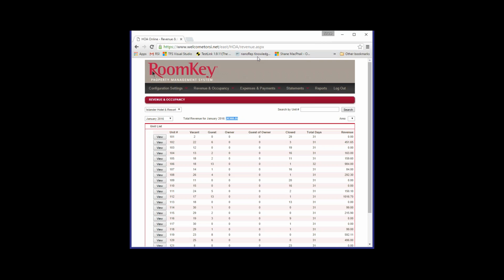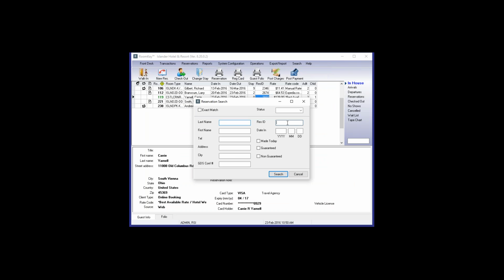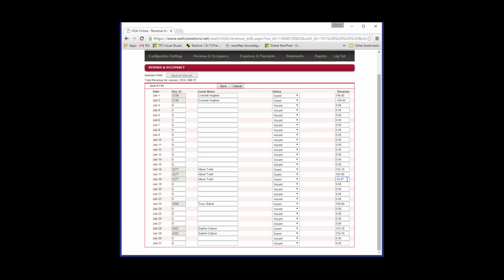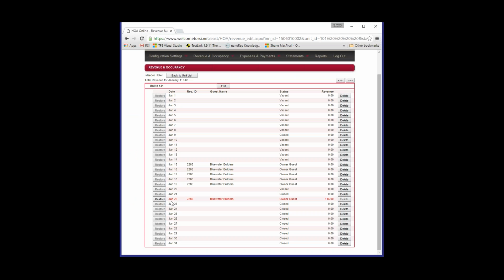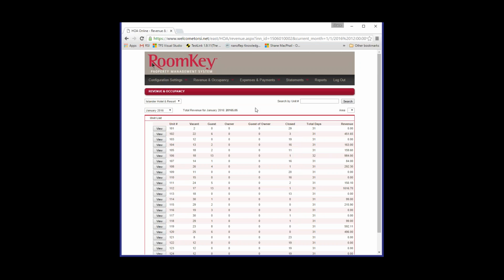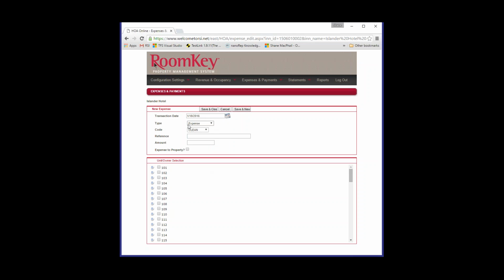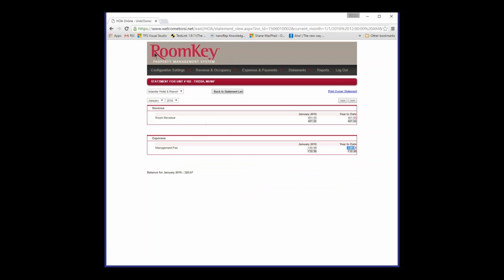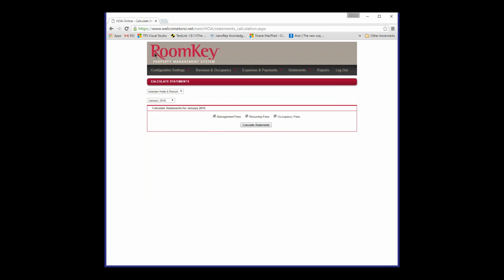2016 02 23 10 44 HOA Training